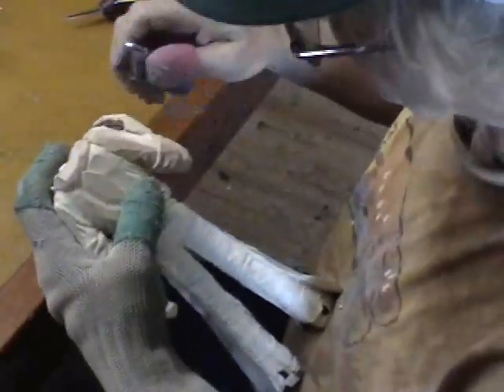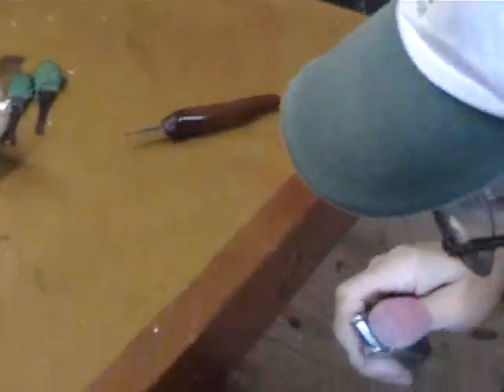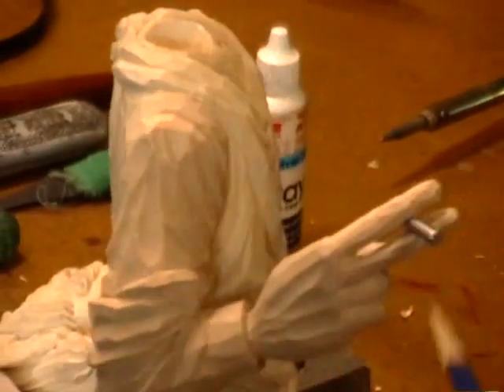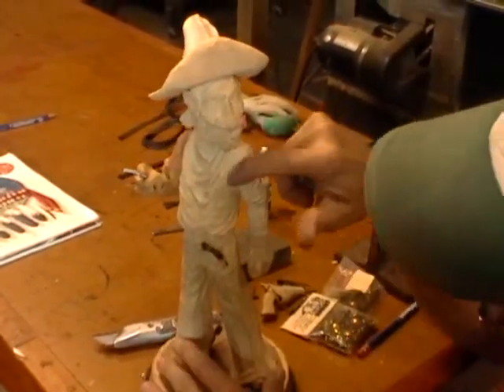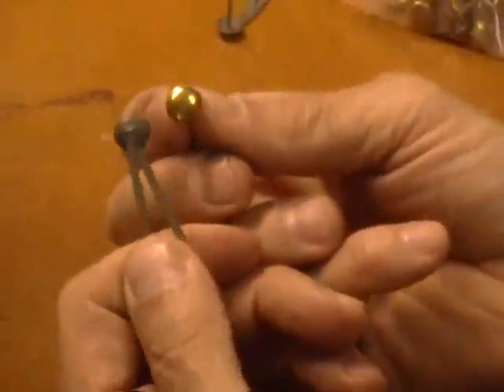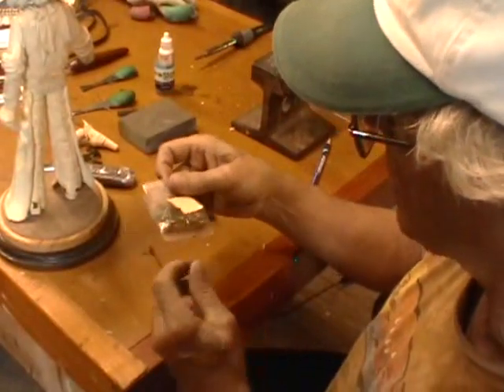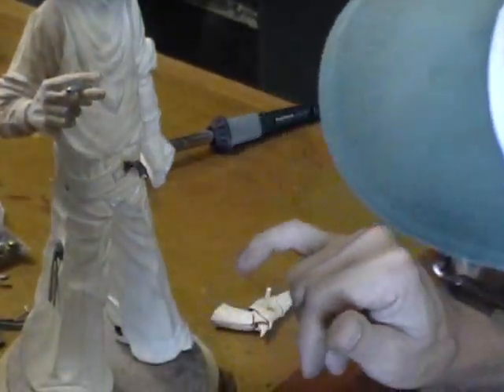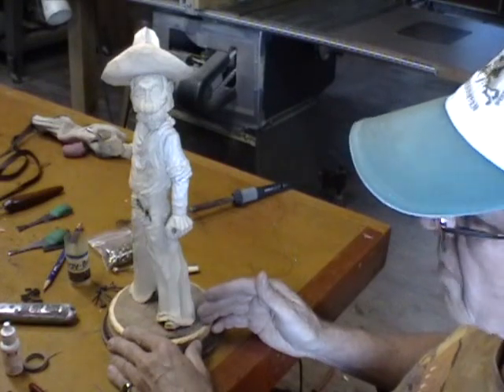Monte Walsh Part 8